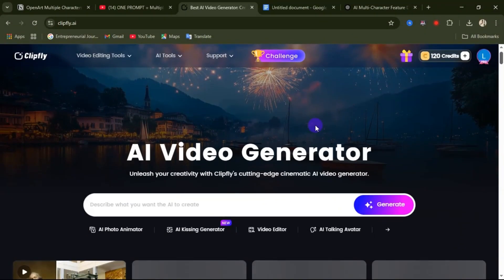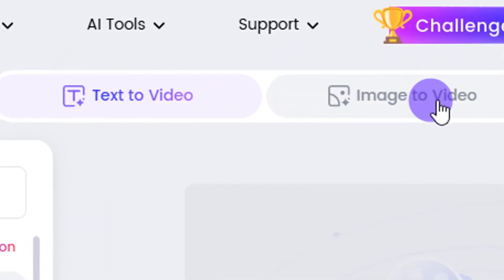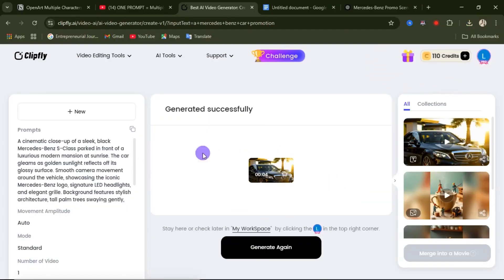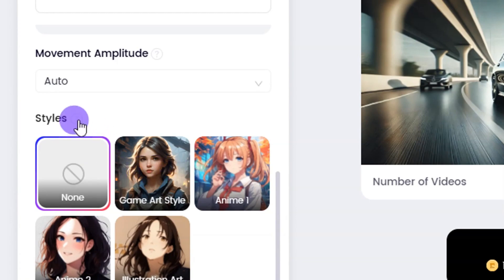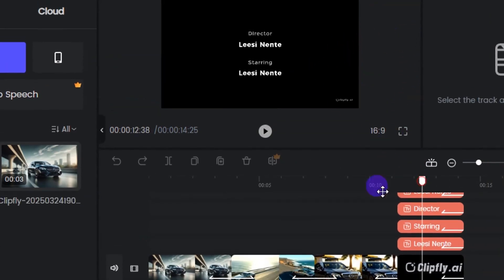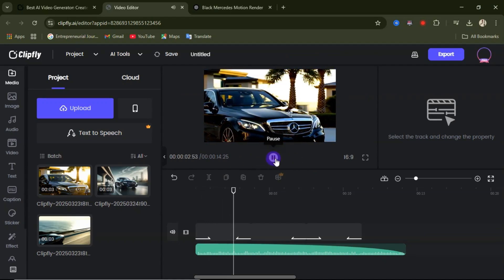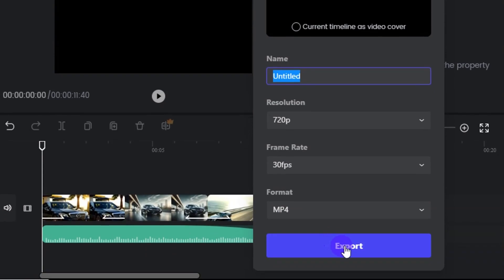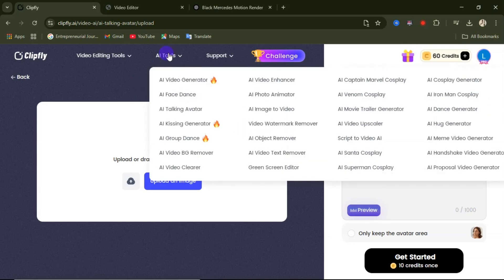Create Unlimited AI Generated Videos with FREE AI Text to Video Generator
Want to create stunning AI-generated videos for FREE? In this video, I’ll show you how to use the best AI text-to-video generator to create unlimited videos without spending a dime! Whether you need content for YouTube, TikTok, Instagram, or business promotions, this tool will change the way you make videos.

🔥 What You’ll Learn:
✅ How to generate videos using AI with just text input
✅ The best free AI text-to-video tools available right now
✅ Step-by-step guide to creating professional videos effortlessly
✅ How to monetize and grow with AI-generated content

💡 Why Use AI for Video Creation?
✔ Saves time & effort
✔ No need for expensive software or editing skills
✔ Create engaging videos in minutes
✔ Perfect for content creators, marketers, and entrepreneurs

💬 Got questions? Let me know what AI tools you want me to cover next.